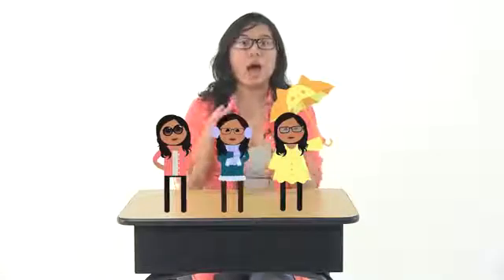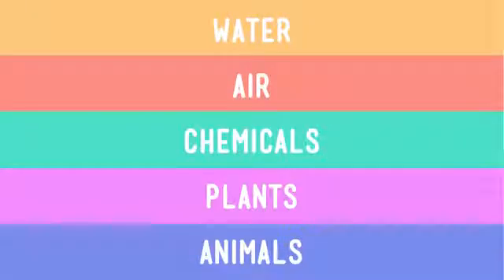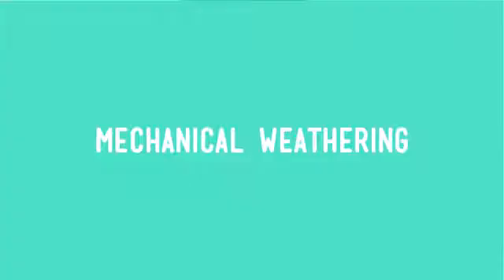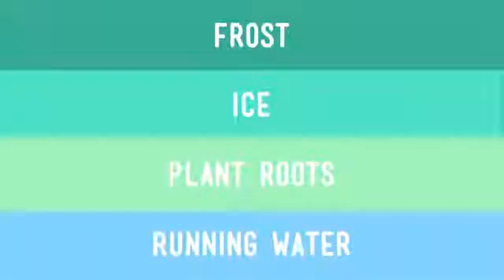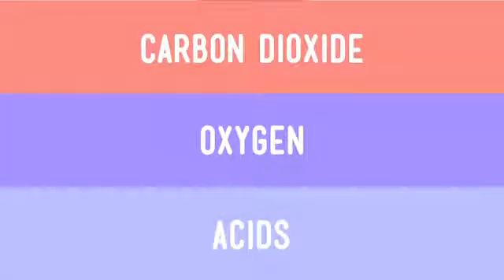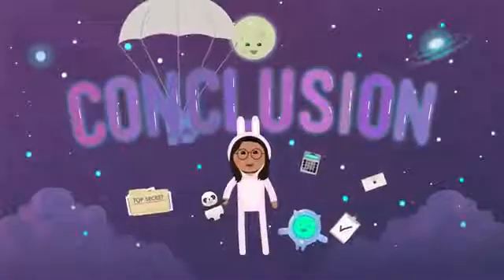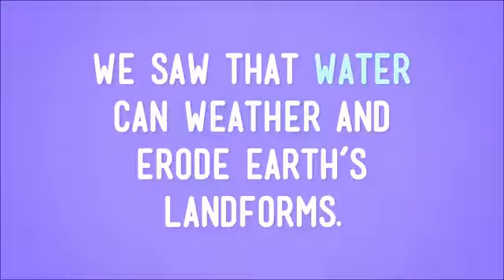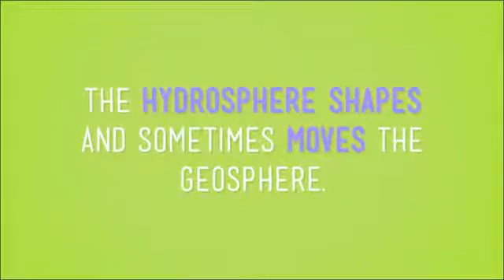Weathering and Erosion Crash Course Kids %2310 2